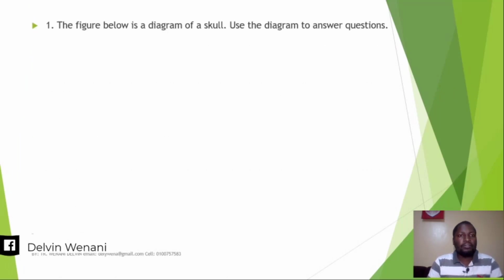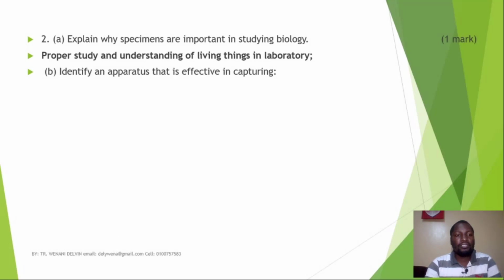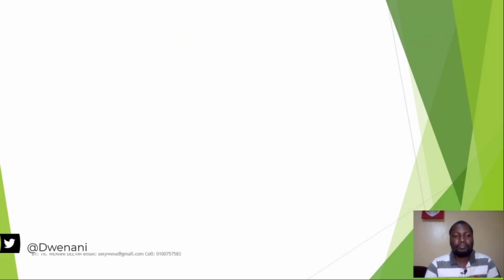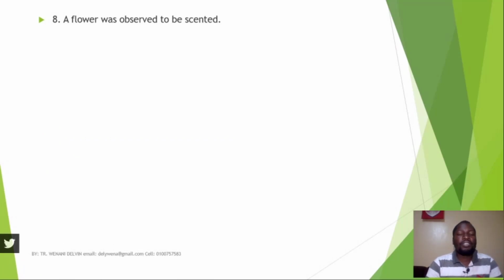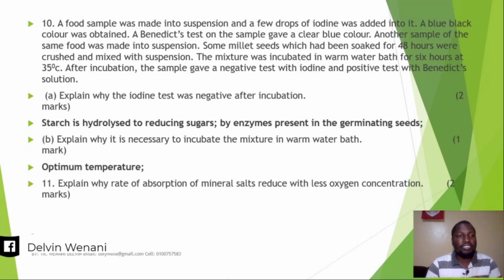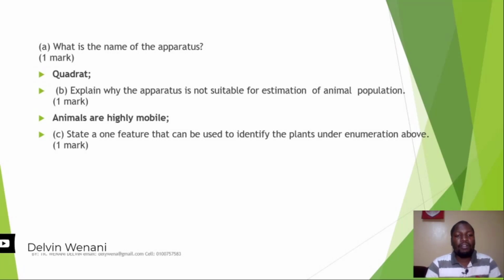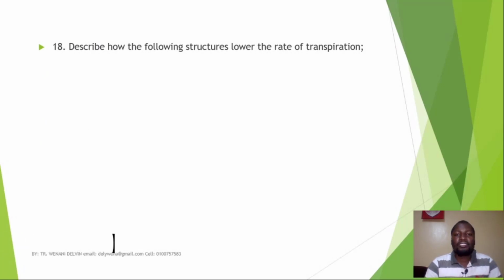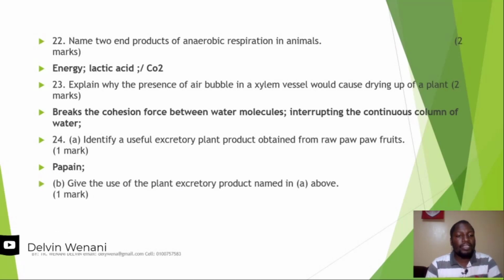KCSE Biology Revision pp1 revision - 001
Revision of biology PP1